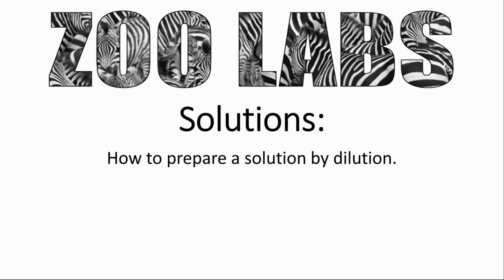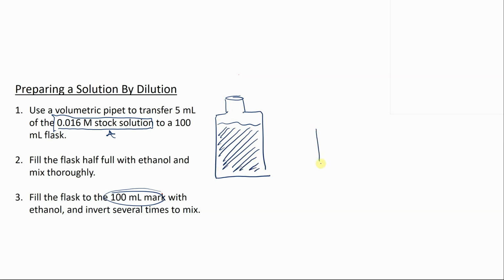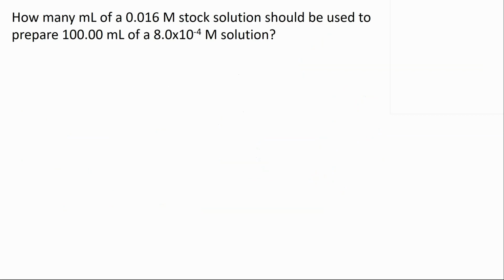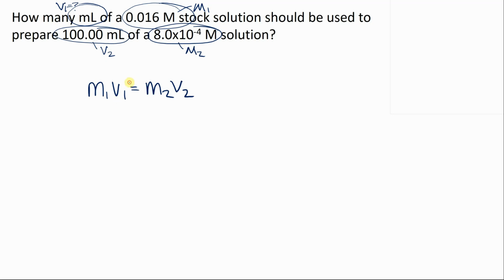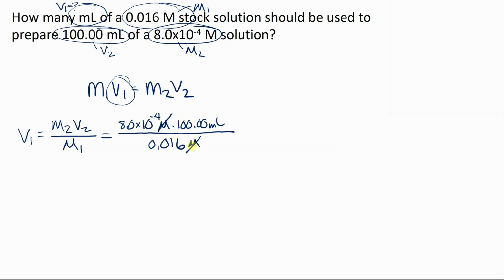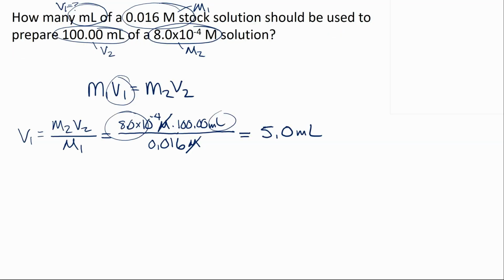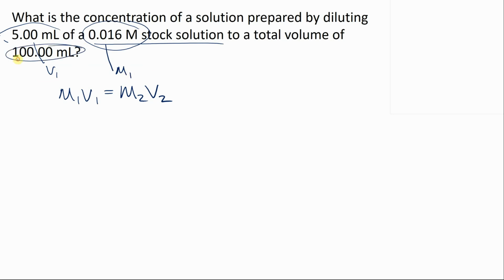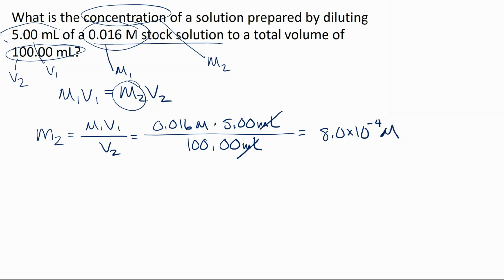Solutions: How to prepare a solution by dilution.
A short overview of how working solutions can be prepared from stock solutions and the associated calcualtions.